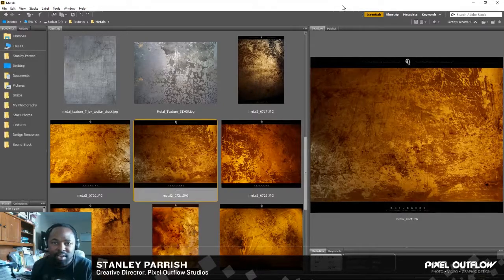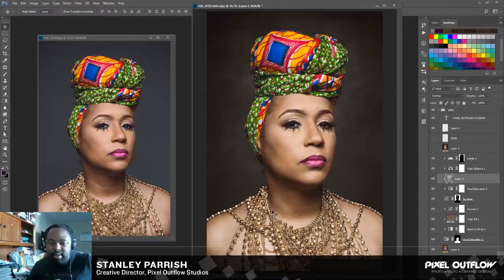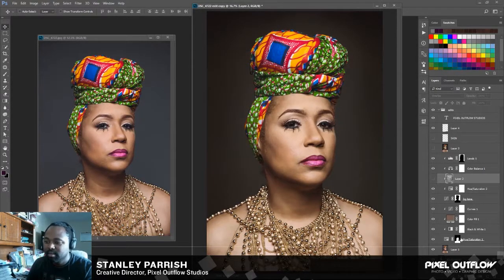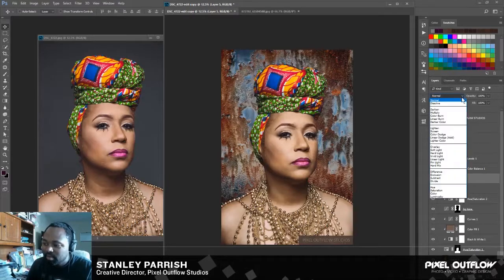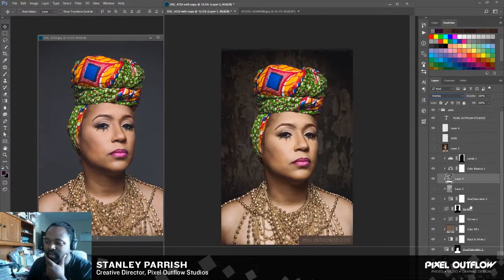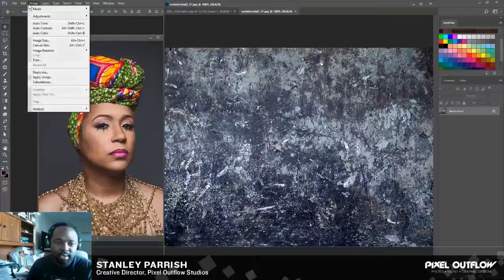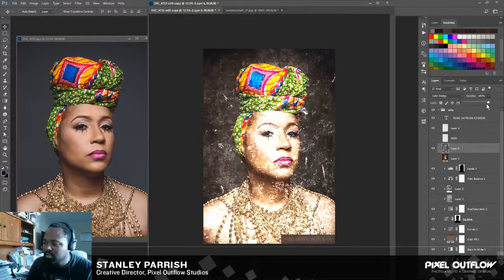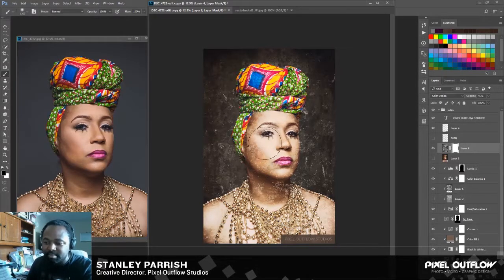How to Add Texture Overlays to Your Photos in Photoshop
In this Adobe Photoshop tutorial, I show you how to give your photos a unique style using texture overlays. You can also use this to add fake texture to your backgrounds in your portraits if you're shooting in studio.

Nikon D610